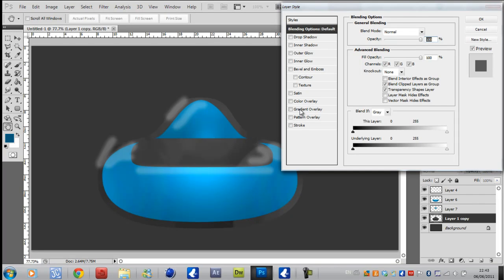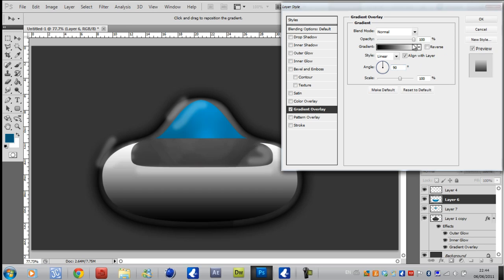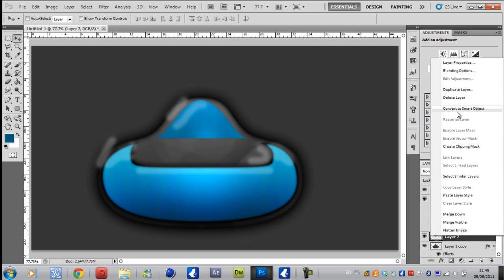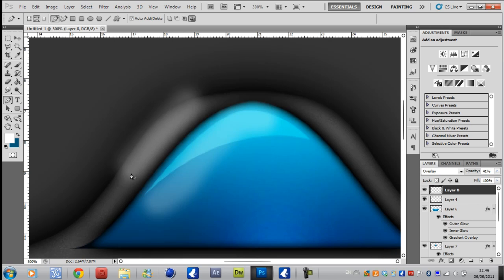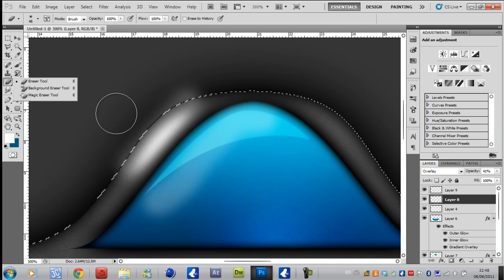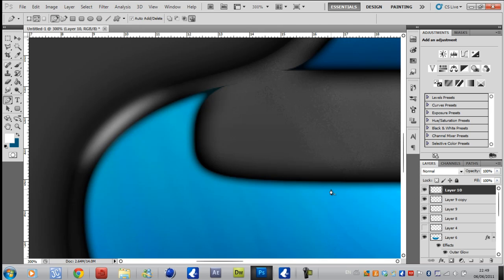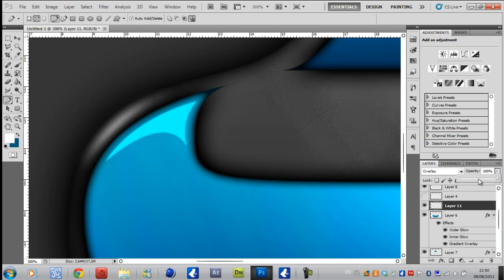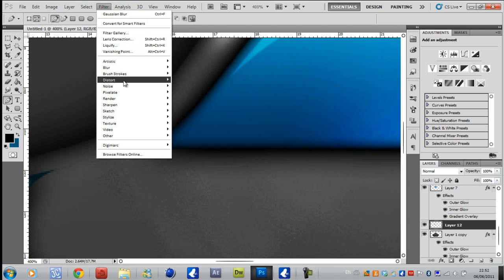Beginning Interface Part 2 - Shanno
This Is Part 2 of the interface tutorial..